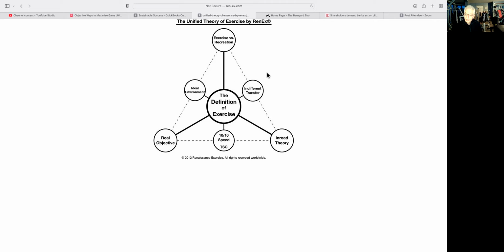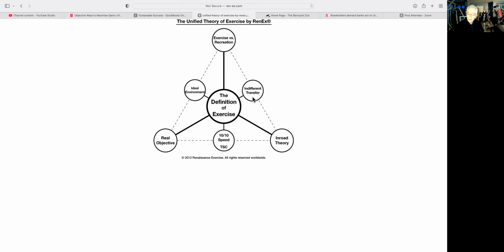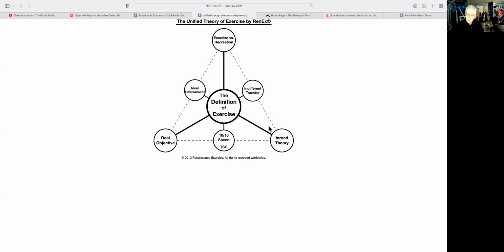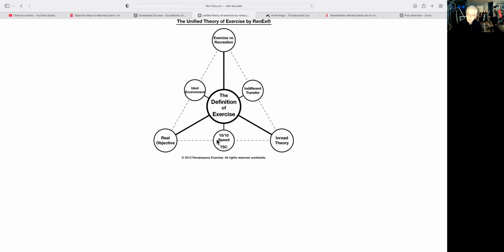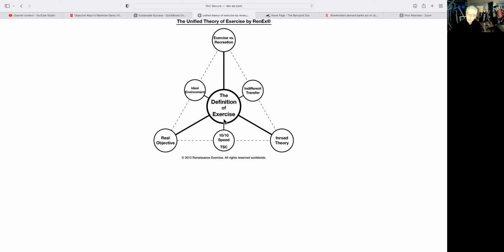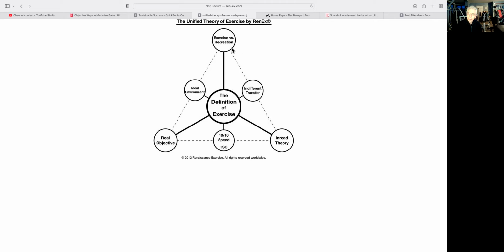Big picture explanation: Exercise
Full credit for copyright to Ken Hutchins, Ren-Ex etc.

Any errors in explanation are mine.